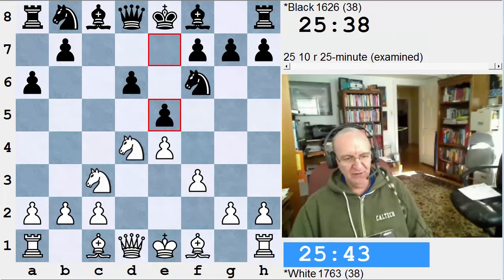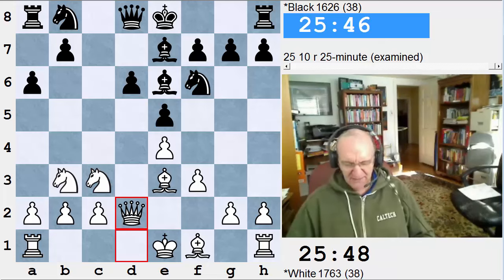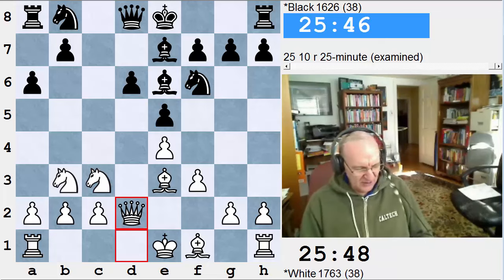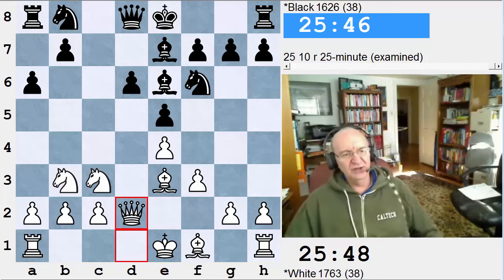NM Heisman's "Improve Your Chess" at Chessclub.com - 2016-11-16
Winning Pawns in Front of Your King
In a theoretical battle, White plays quickly once out of the opening preparation and errs with 12.Nd5?. Black gets the initiative and, after a couple of minor inaccuracies, White allows Black to break through his light square blockade on the queenside. Black sacrifices a pawn to open lines but then misses a checkmate. Nonetheless, Black continues his attack and White just can't defend all the weaknesses around his king